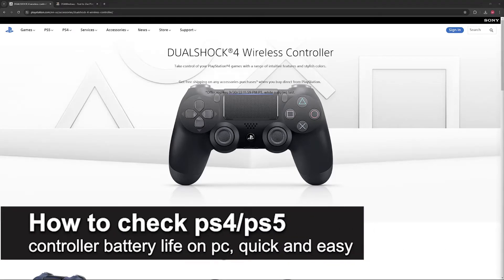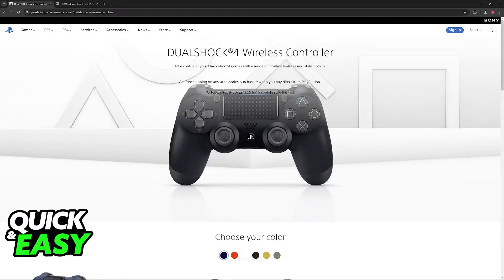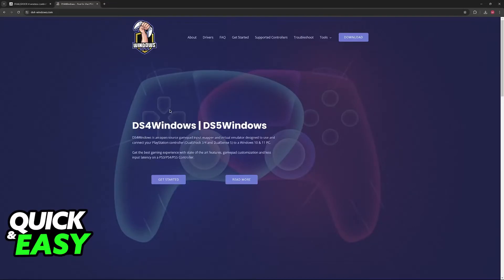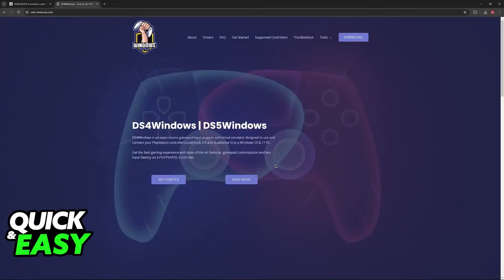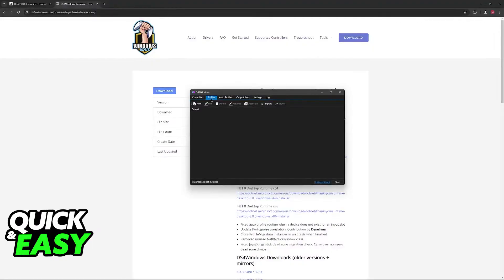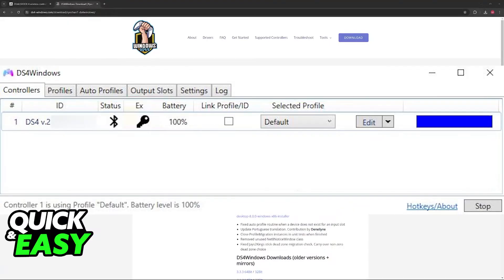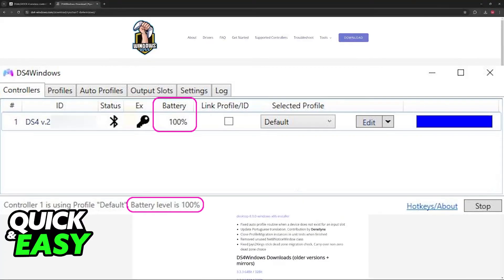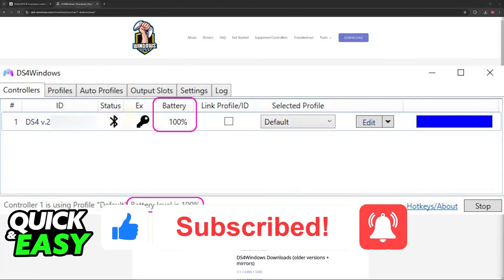How To Check PS4/PS5 Controller Battery Life on PC (2025)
I will solve your doubts about how to check ps4 ps5 controller battery life on pc, and whether or not it is possible to do this.

I hope I have helped you with the video!